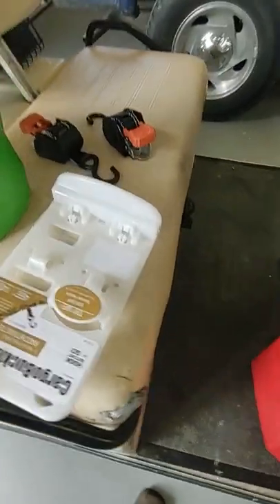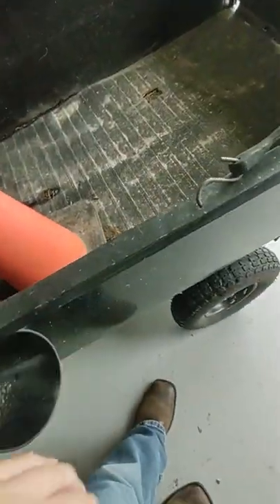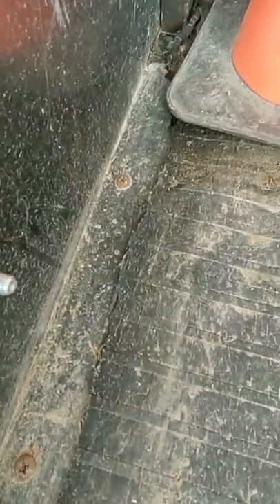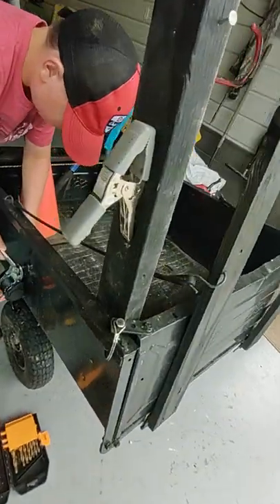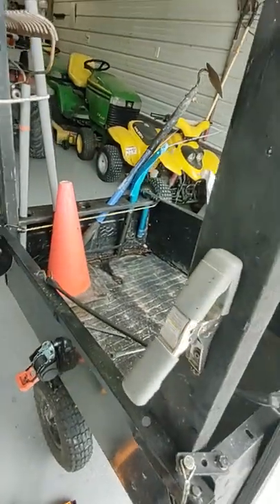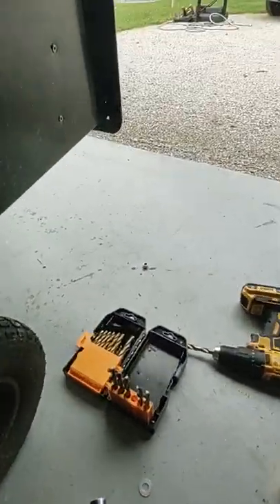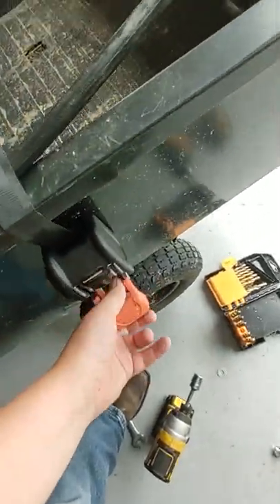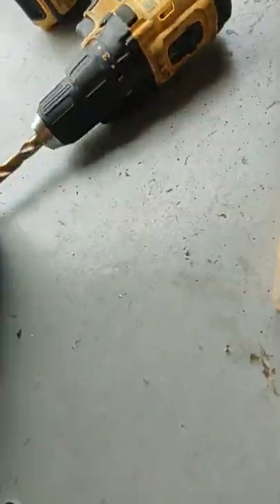cargo buckle minies for the lawn care trailer